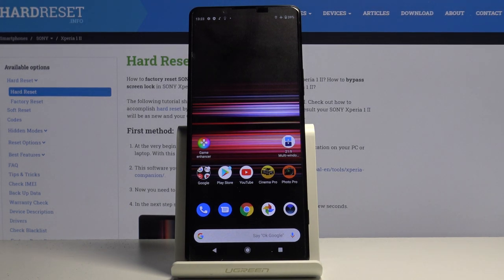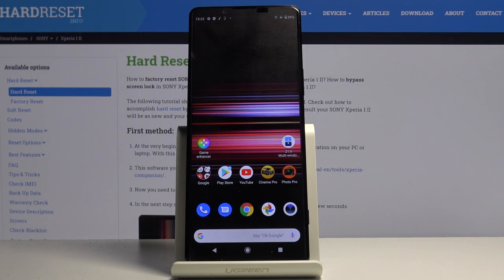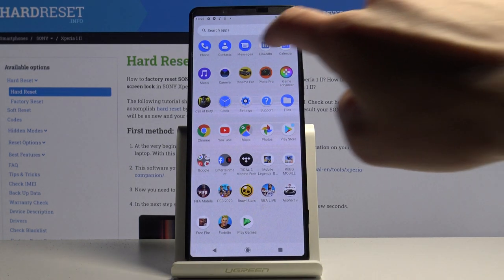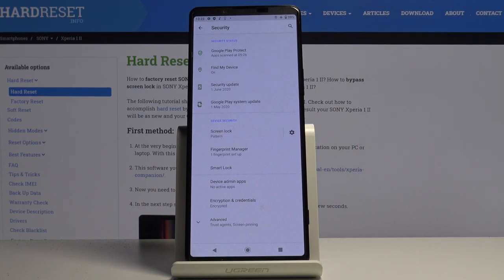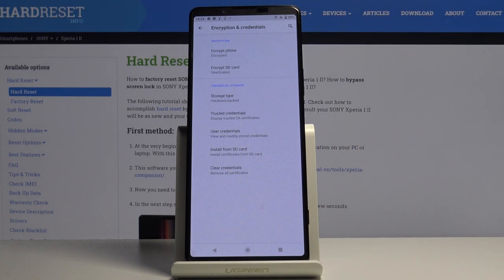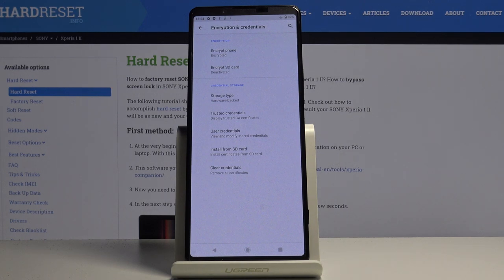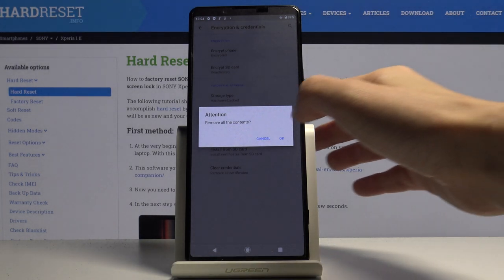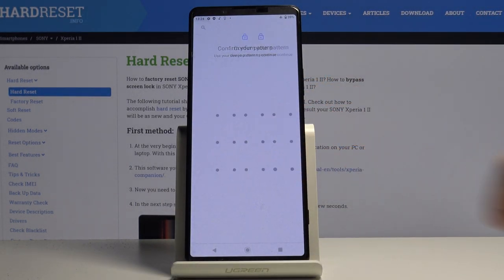How to Clear Credentials in SONY Xperia 1 II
Learn more info about SONY Xperia 1 II:
In the video tutorial above, we'll show you how to quickly and easily clear credentials on your SONY Xperia 1 II. Effectively delete all personal logins, passwords, licenses, and more.